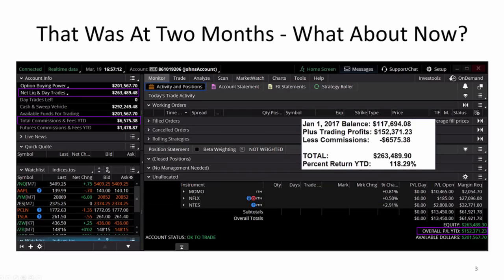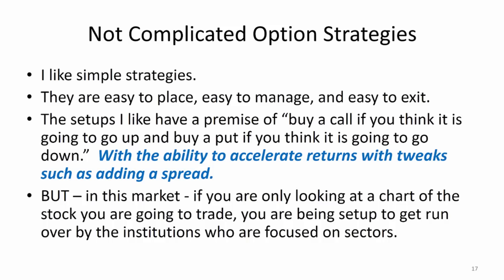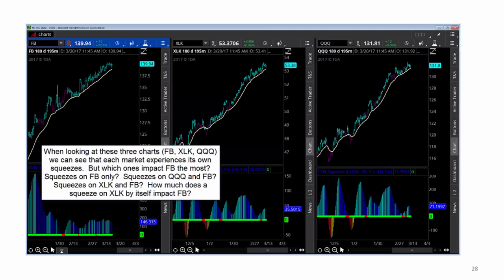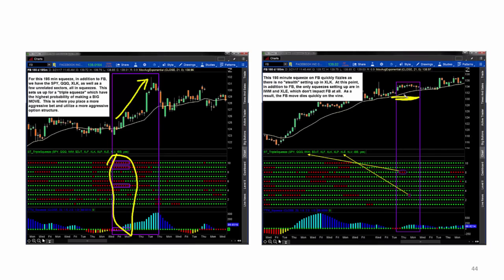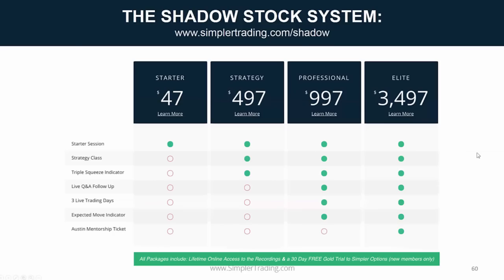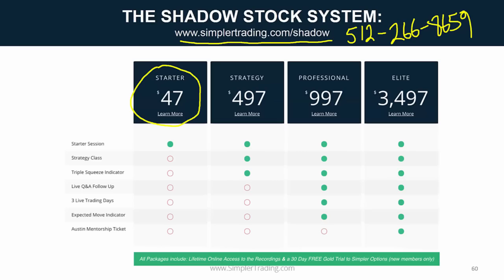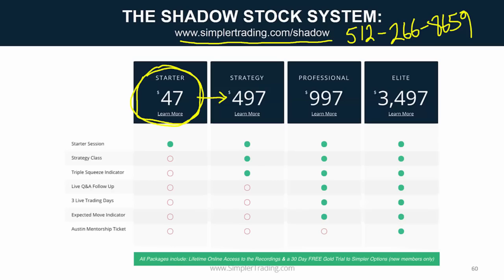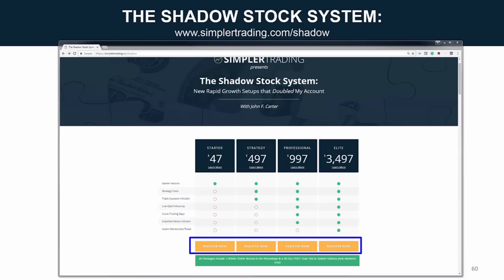Simpler Trading: How 'Profit Accelerators' Grew My Account 98% in Just Two Months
Free Webinar
John F. Carter